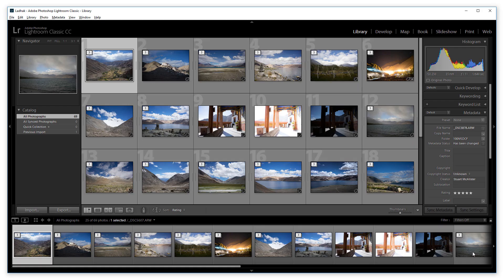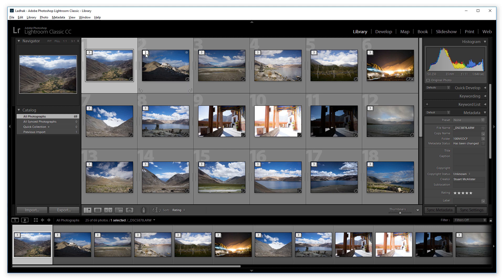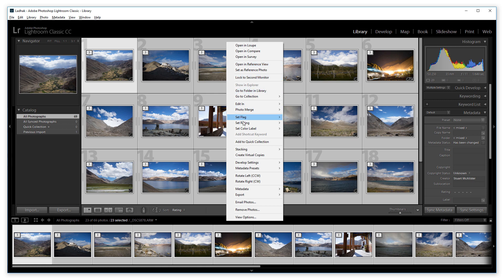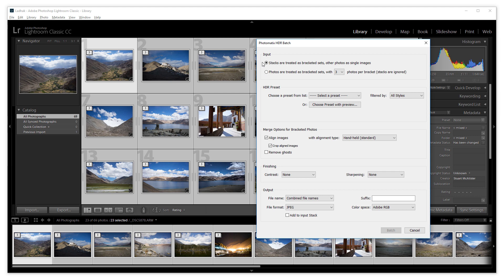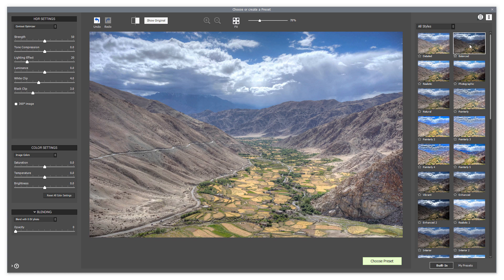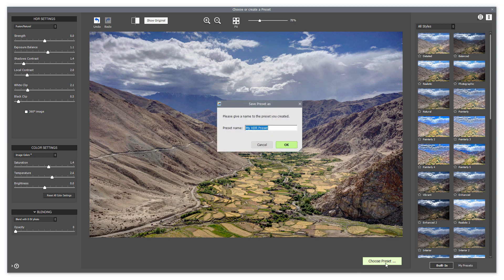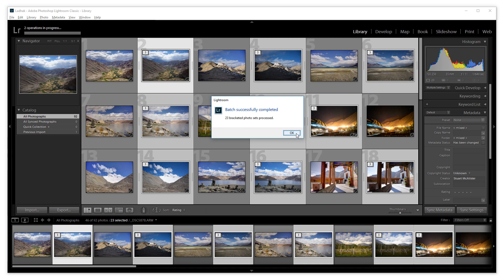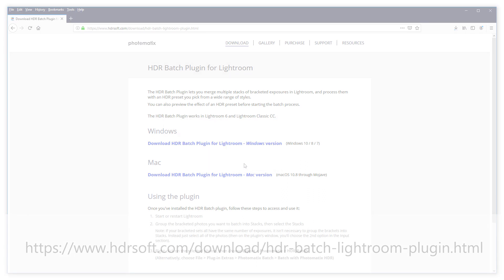Photomatix HDR Batch Plugin for Lightroom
Learn how to batch process your photos with HDR in Lightroom, merging multiple stacks of bracketed exposures using the HDR Batch plugin
The video shows you how to group bracketed exposures in your Lightroom library into Stacks, invoke the HDR Batch plugin, select an HDR preset with the help of a preview, and run the plugin to batch process all bracketed photos you selected.

Note: The layout of the plugin's Input section was slightly updated since the video was recorded, see the current layout